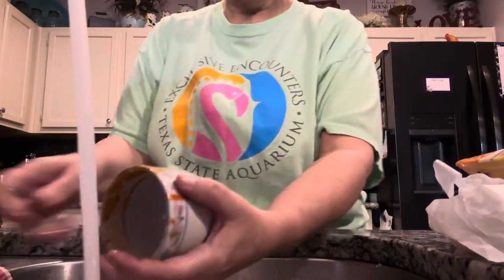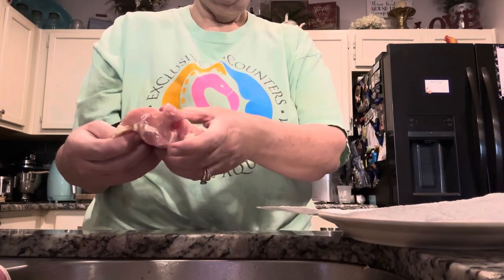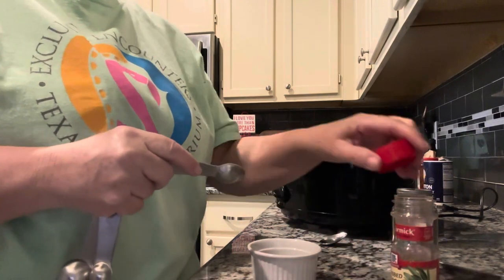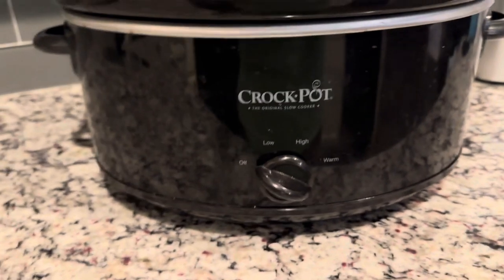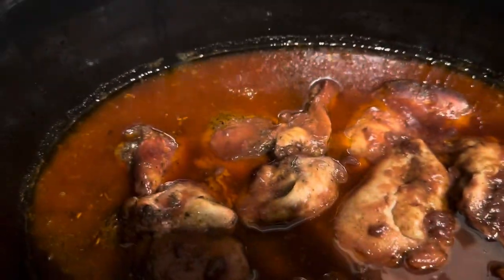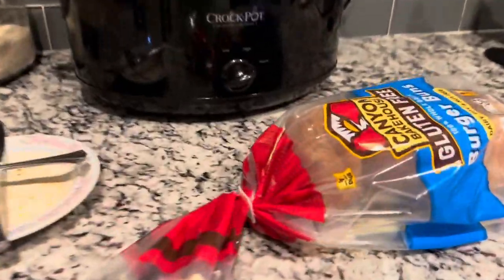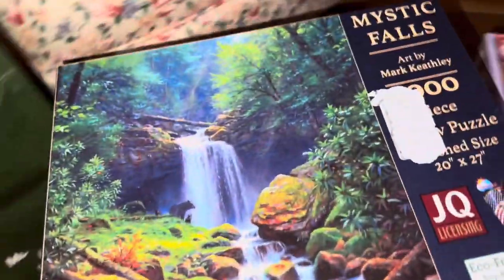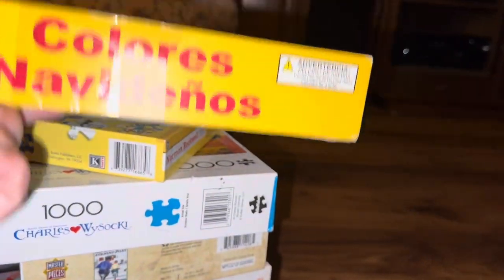Crock Pot dinner doesn’t mean easy dinner. ( bonus goodwill puzzle haul!)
After making this video and watching myself do all that needs to be done to make a dinner in a crock pot I realized just because it’s put it in a pot and forget it while it cooks doesn’t make it easy!  I mean it’s not technically difficult but it’s still a lot of cutting cleaning and cleaning and cleaning!  So much cleaning. Hug whoever cooks  cleans at your home…. Even if it’s yourself! 😳😳😳

Also… I have no idea why my voice comes in in the middle and announces a puzzle count! I guess I messed up editing! 🤣😊😊